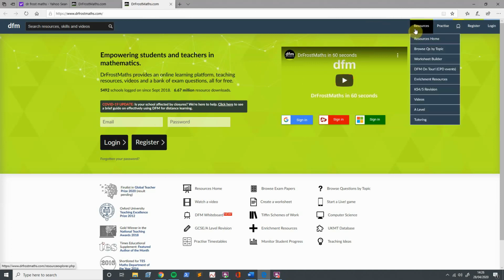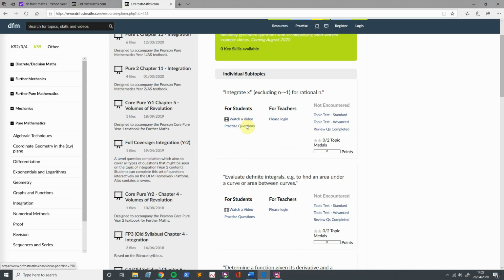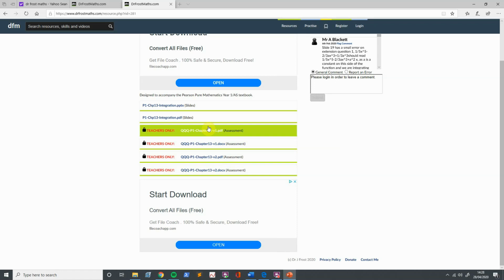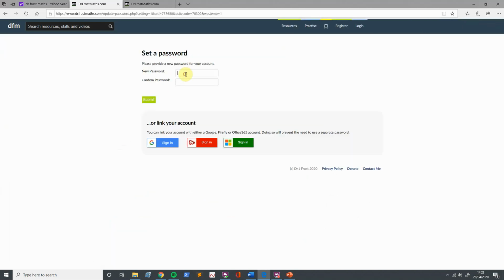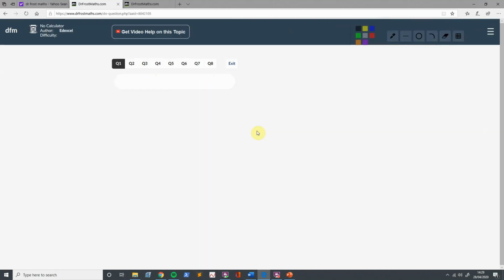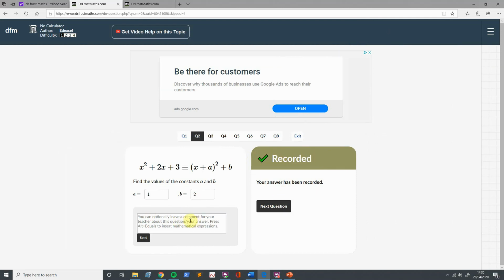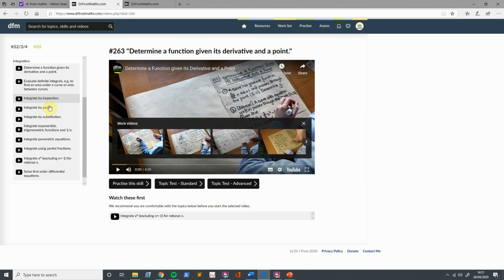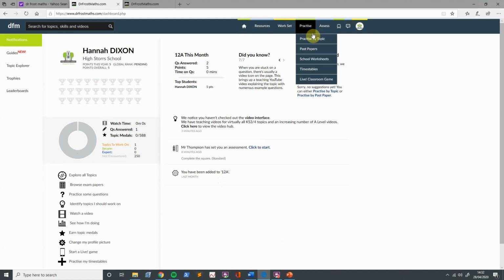How to Use Dr Frost Website as a Student